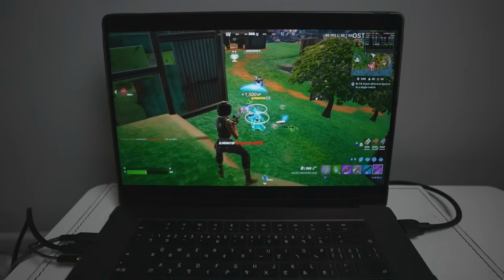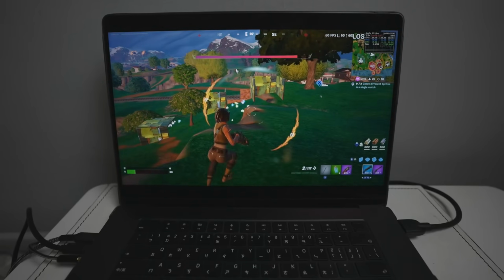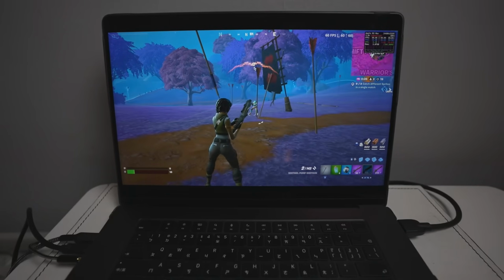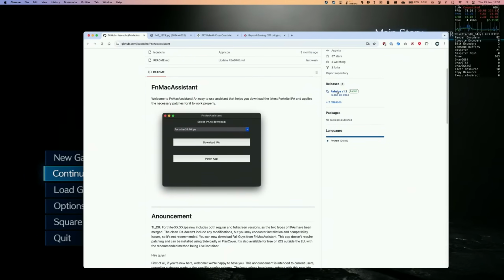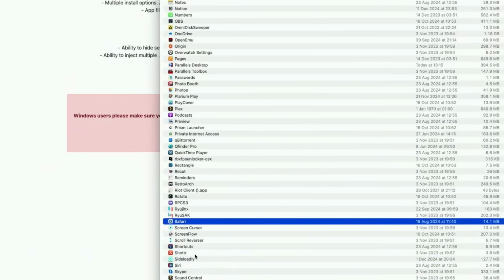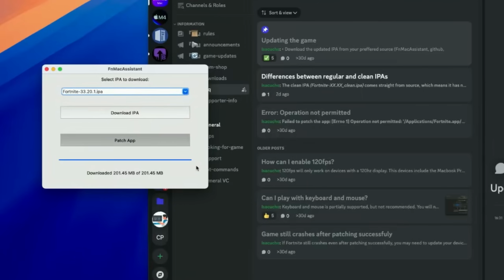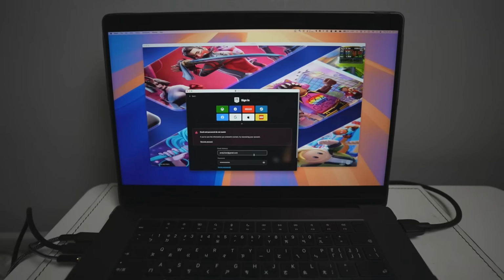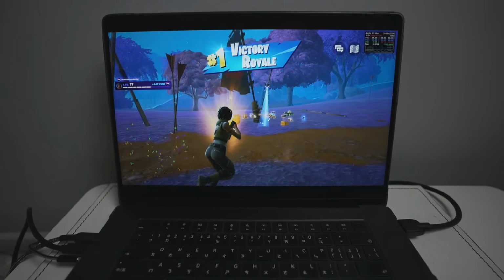How to play REAL NATIVE Fortnite on Mac! No cloud or emulation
Timestamps:
00:00 Fortnite works NATIVE on Mac!
02:29 Downsides
04:22 FnMacAssistant
05:10 Fortnite IPA
05:40 Sideloadly
07:13 Open Fortnite first time
07:52 Patch and open Fortnite
08:28 Login
09:30 Settings
09:53 Fortnite gameplay on Mac